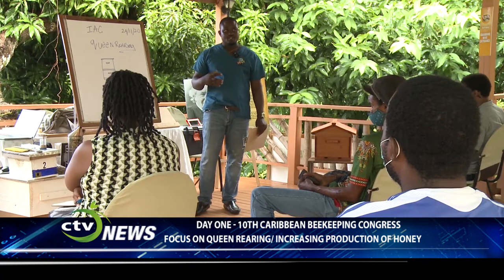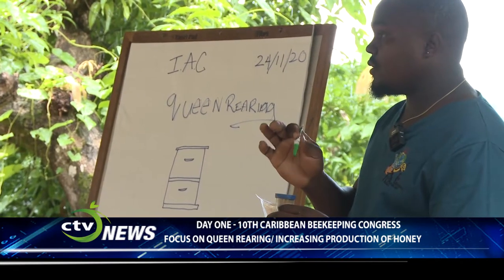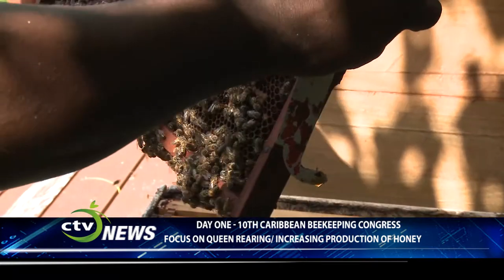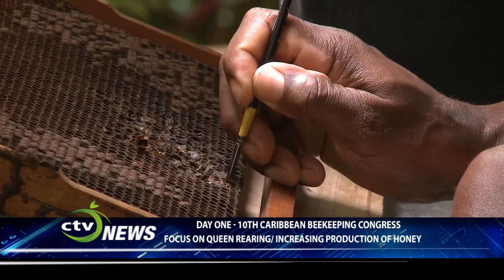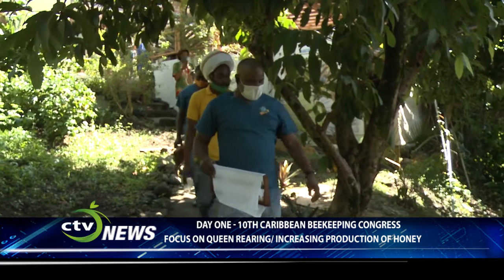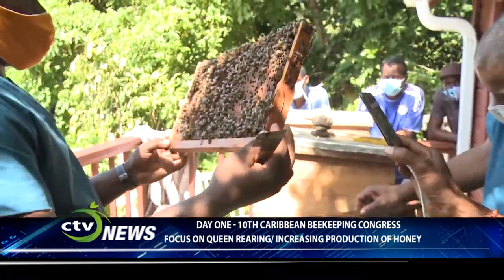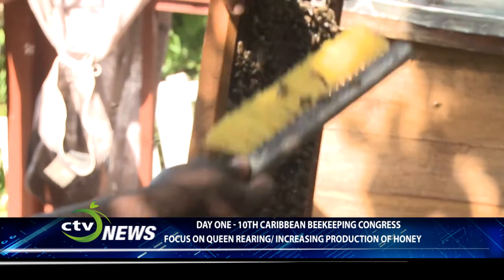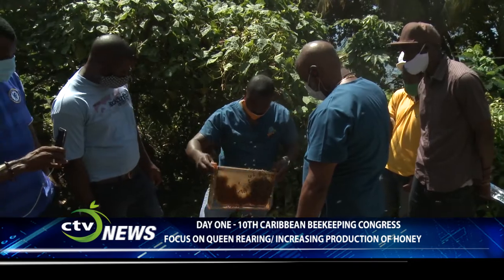10th Caribbean Beekeeping Congress starts in Saint Lucia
The 10th Caribbean Beekeeping Congress got underway in St. Lucia Tuesday November 24th. For the most part the weeklong Congress is being held virtually, but there are a few activities on the ground.

For example this morning’s session focused on the rearing of Queen Bees – that is the production of Queen Bees for the creation of additional colonies and consequently, increased production of honey.

Day one of the 10th Caribbean Beekeeping Congress was held at Vigie, at the site of an eco-tourism project that involves beekeeping.

Today, experienced and novice beekeepers were learning about Queen Rearing. The sessions was conducted by John Frederick - the Vice President of the Iyanola Apiculture Collective.

Queen rearing is critical for increasing honey production and for the perpetuation of healthy and vibrant hives.

Today’s workshop is expected to generate more public interest in beekeeping and assuring potential beekeepers of the availability of the most productive queens and colonies.

A field trip to Des Barras was also part of today’s programme – where apiculture is being practice by young beekeepers. They were trained by the Iyanola Apiculture Collective and are now in the commercial production of honey.

The 10th Caribbean Beekeeping Congress continues Wednesday at Orchid Centre in Union.